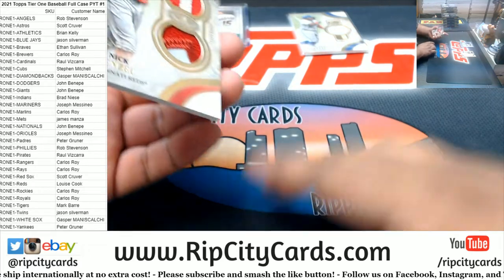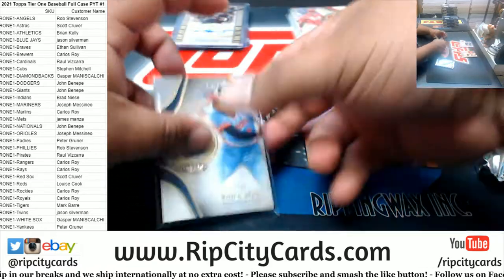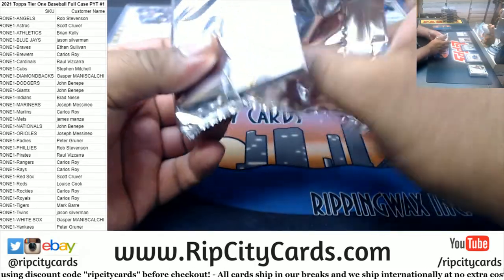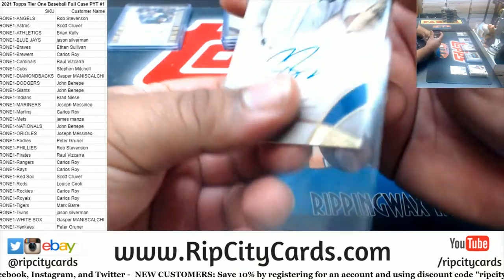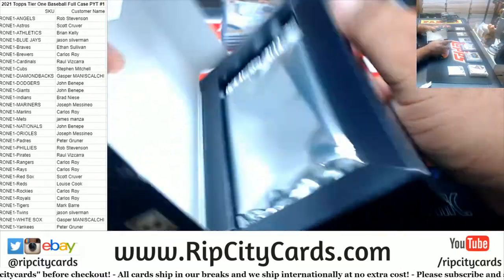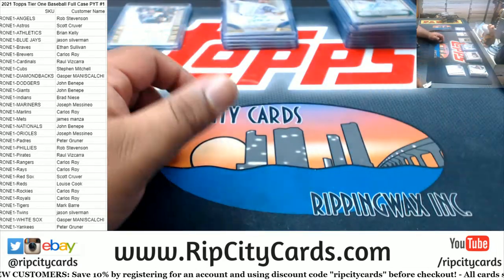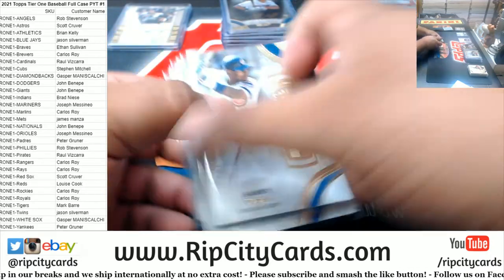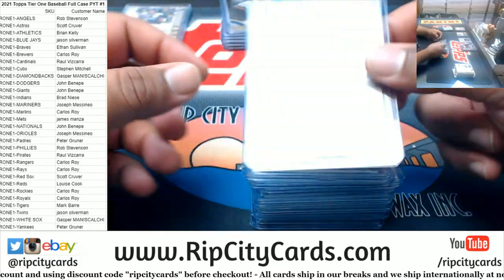2021 Topps Tier One Baseball Full Case PYT #1